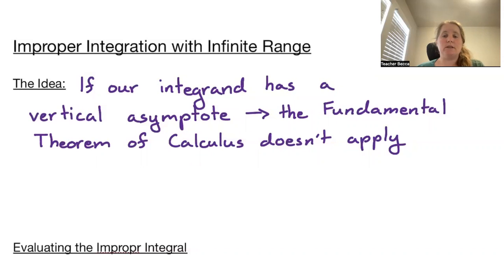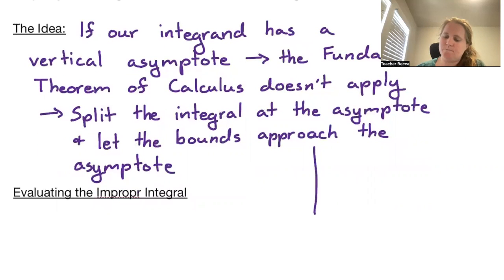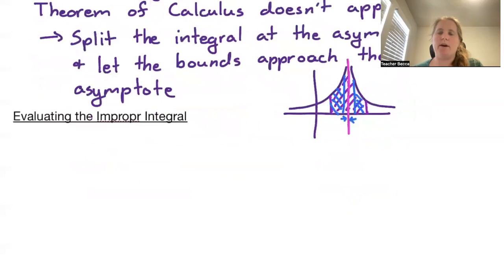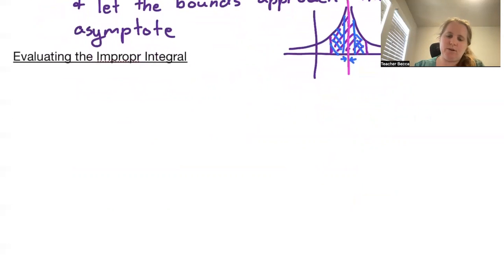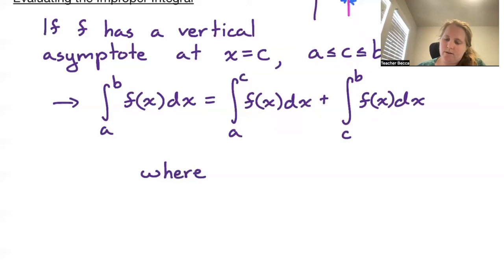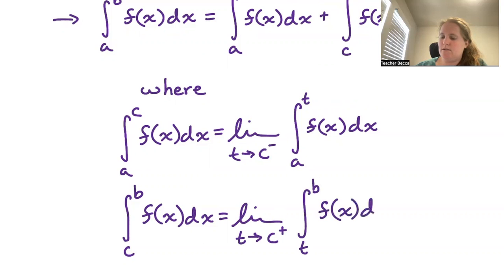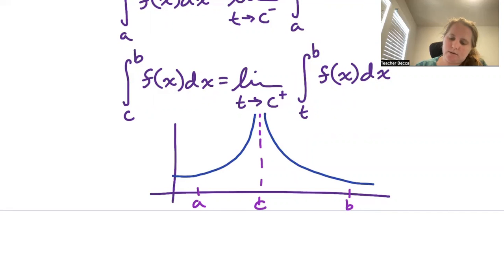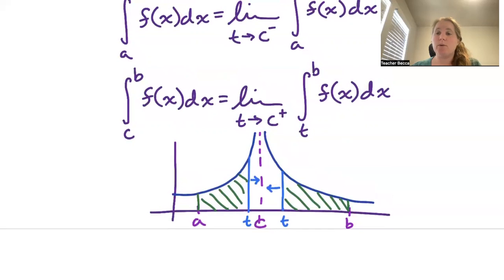Calculus 2, Section 6.8, part 4: Improper Integration with Infinite Range